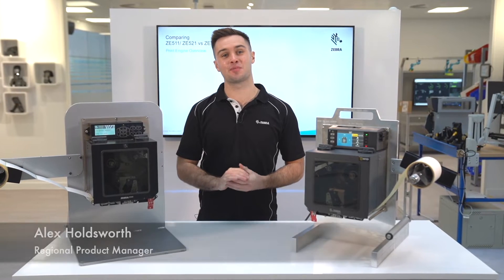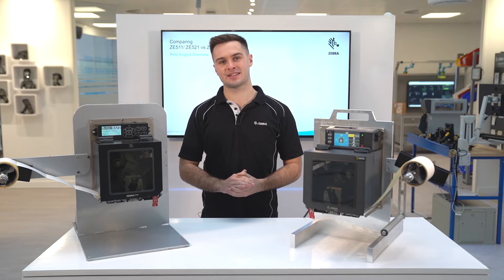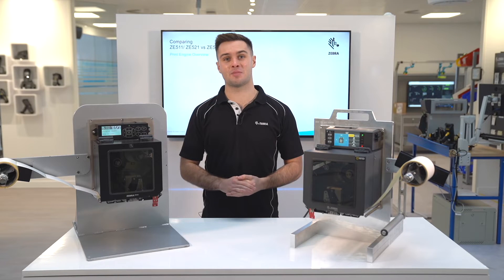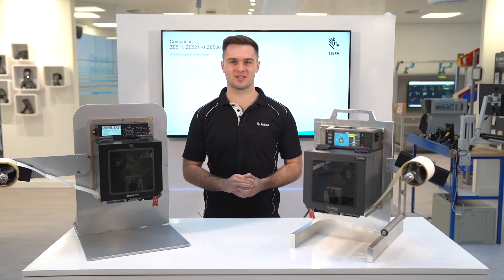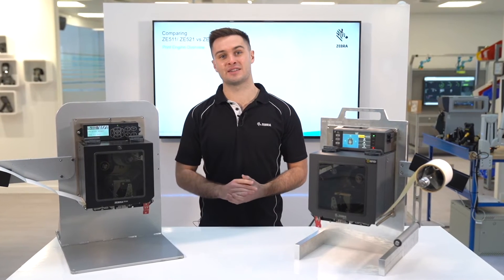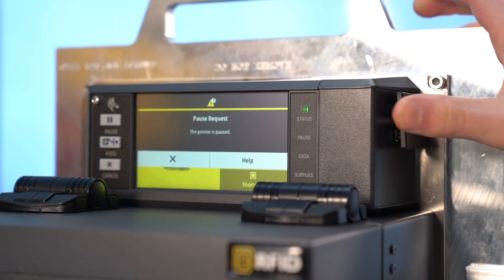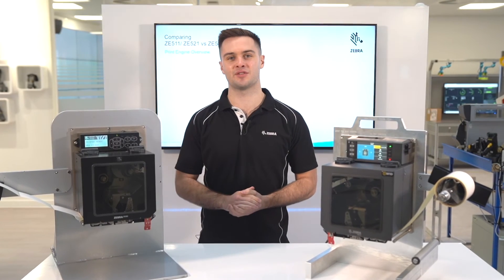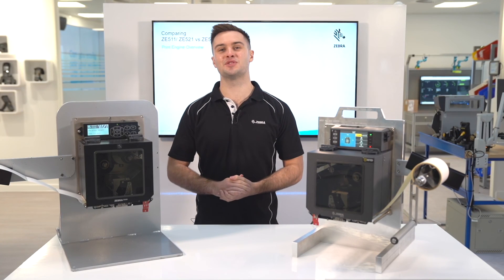Comparing the ZE500 and new ZE511 ZE521 Print Engines | Zebra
The ZE511 and ZE521 is Zebra’s next generation Print Engine (replacing the ZE500) and features all-metal construction, fast print speeds and unmatched intelligence that makes it easy to setup, manage and secure – onsite or remotely. It is designed for fast, modular maintenance, and offers forward flexibility. Zebra’s rugged ZE511 and ZE521 print engines, intelligently engineered to make your work easier – today and tomorrow. Our EMEA Regional Product Manager, Alex Holdsworth, compares the two product side-by-side, so you can see all the enhancements gained in the new ZE511 ZE521 Print Engine.